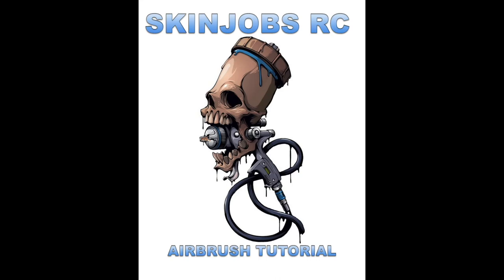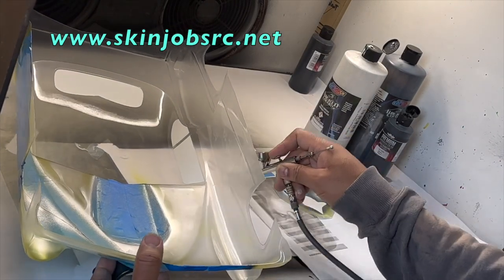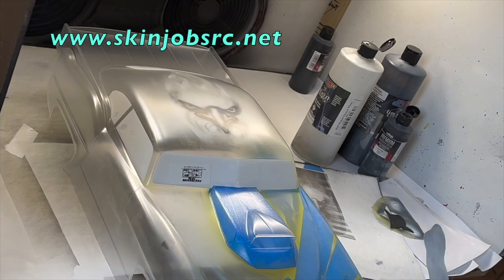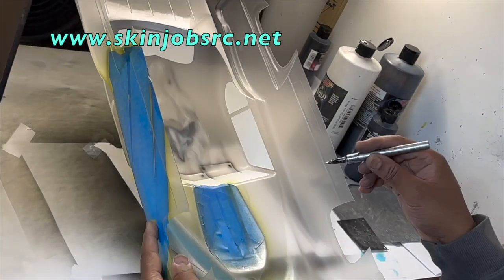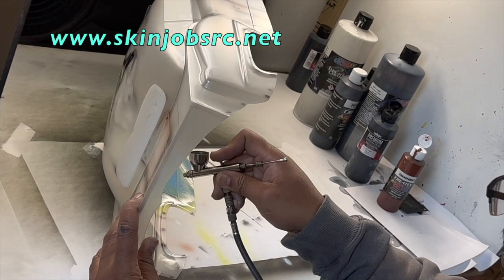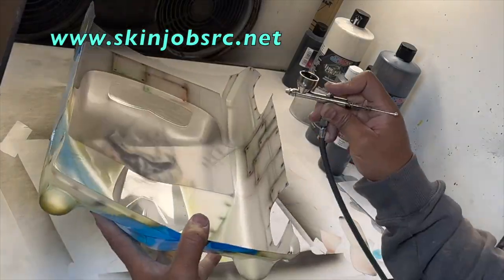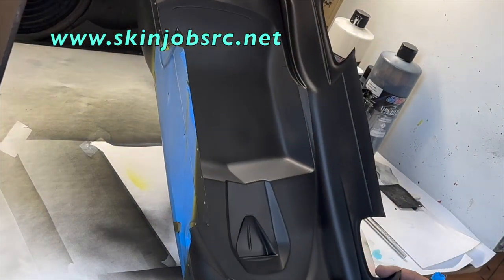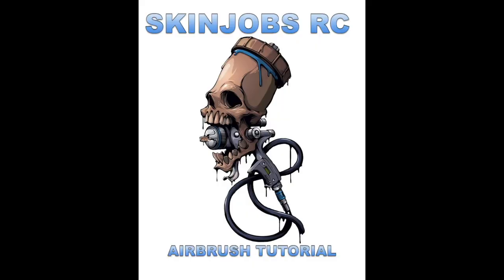AIRBRUSH TUTORIAL, flaming eagle, wavy American flag, Super J Drag Body, tricks and tips revealed.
Welcome to another tutorial.  Airbrushing the American Dream Super J drag body from Proline.  This body took about an hour and a half to complete.  The body is for sale on our Ebay store right now
We are only doing one so first come bases.  This video is providing a look inside the work i do daily.  I airbrush 5-9 bodies a day, and have several tips here for you in this work so take a look.
You can also find more of our work on our